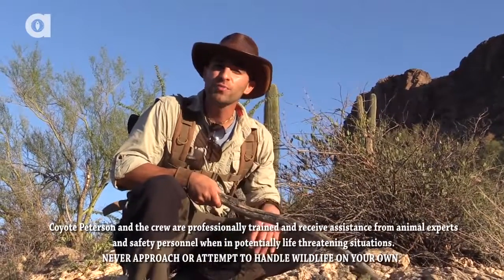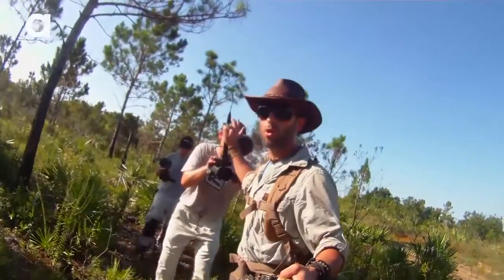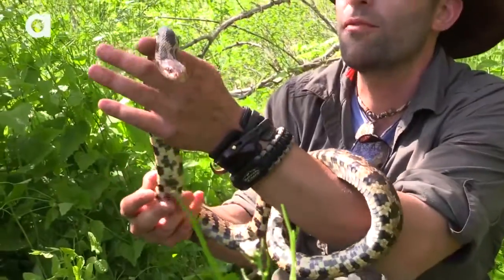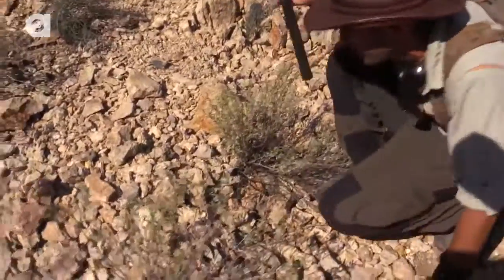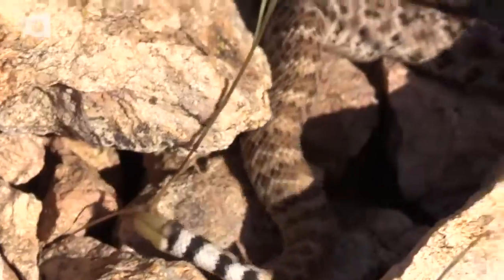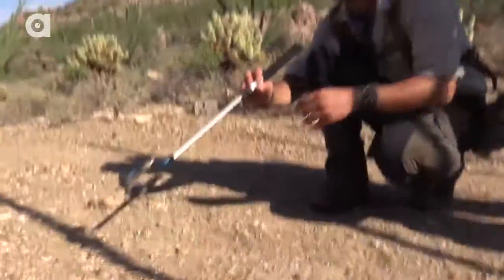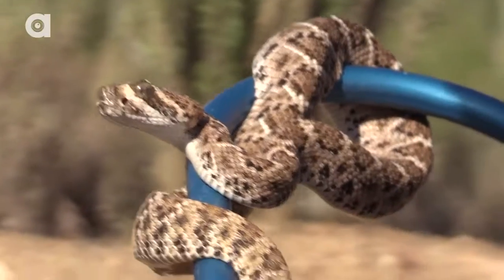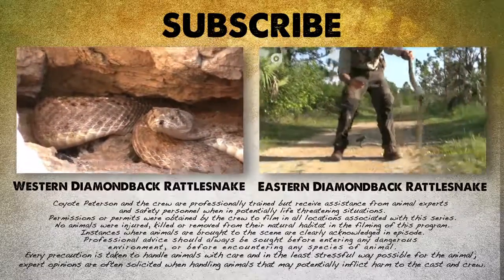Brave Wilderness | Baby Rattlesnake is Small but Deadly!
Sometimes the best animal encounters happen right at your feet, that is as long as you look down in time! In this episode Coyote stumbles upon a Baby Western Diamondback Rattlesnake, but don't be fooled...just because of its size doesn't mean it is not as potentially deadly as an adult.

That said, juvenile vipers are some of the coolest looking snakes around but also some of the most fragile so Coyote has to use extreme caution when handling it to show to the cameras...however when working with a baby snake that is armed with serious venom that is far easier said than done!